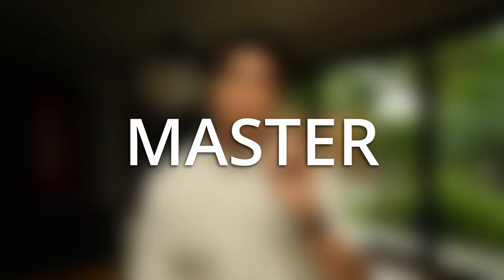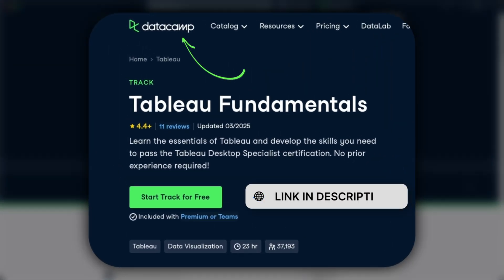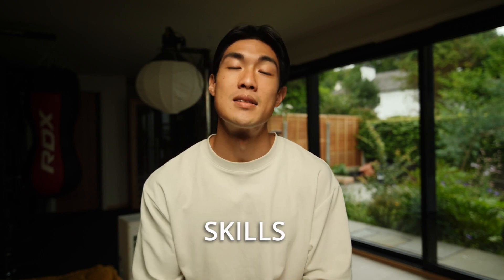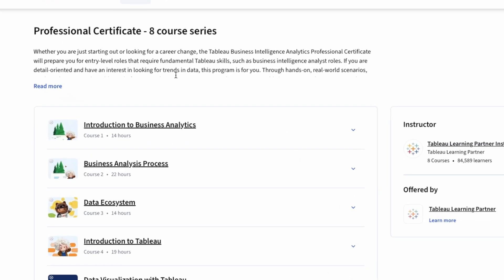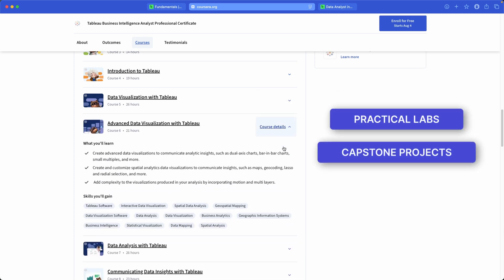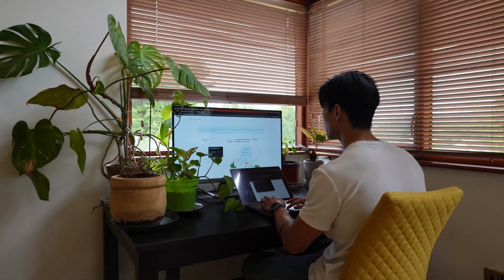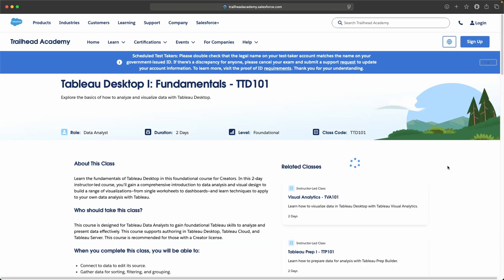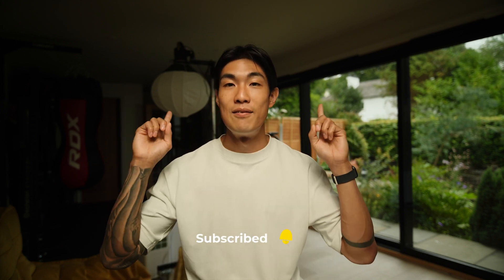I tried 20 Tableau courses. Here are my Top 3.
TIMESTAMPS
00:00 TOP 3 Tableau Courses
00:47 Tableau Fundamentals Track (DataCamp)
02:28 Tableau Business Intelligence Analyst Professional Certificate (Coursera)
03:57 Data Analyst in Tableau Track (DataCamp)
05:28 Recap of all 3 courses